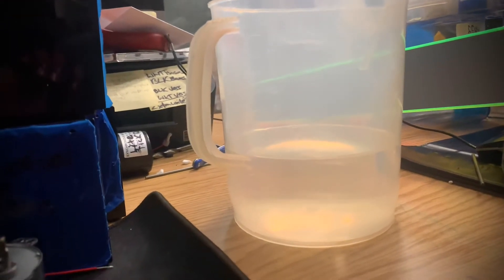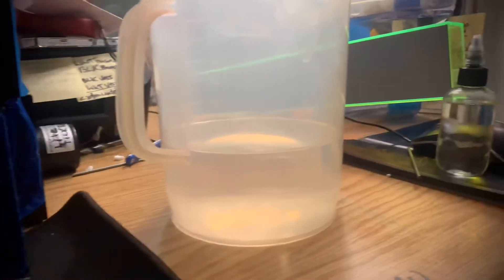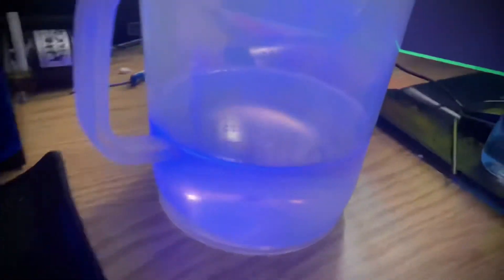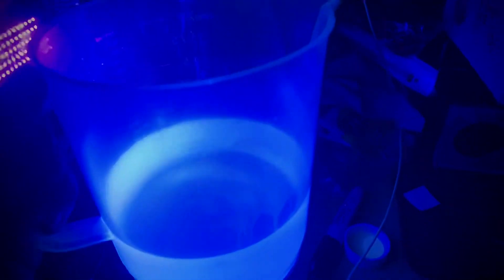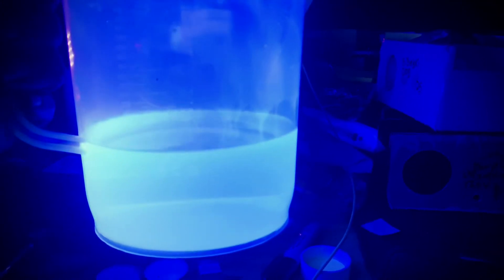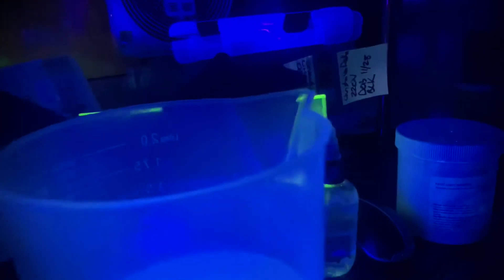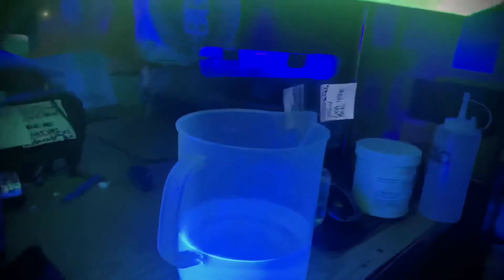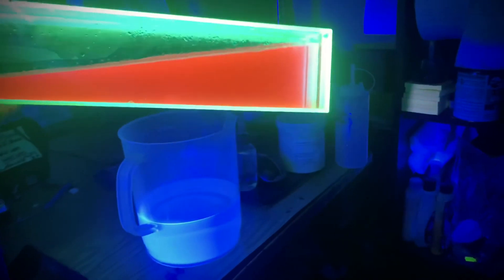New Hughes Wave Motion Machines Upper Fluid Color- UV Reactive Clear Electric Blue!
This is the latest addition to the custom color lineup and the first machine in the world to receive it is the Hughes Signature Series “Caribbean” machine that was teased 10 month ago.  These fluids are clear in natural light and fluoresce bright Electric Blue in the presence of a strong UV/black light source! How cool is that? So many possibilities.

Here is the required LED light fixture that I guarantee to activate fluorescence in all Hughes Wave Fluids.  A minimum of 60 watts is needed.